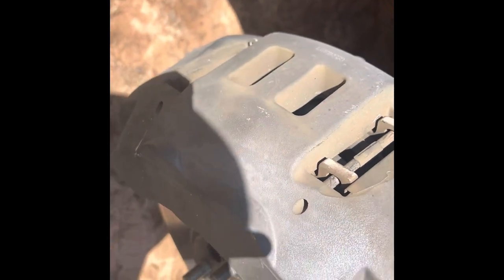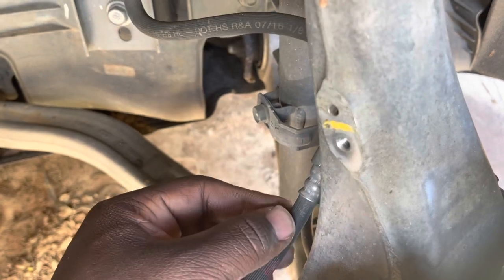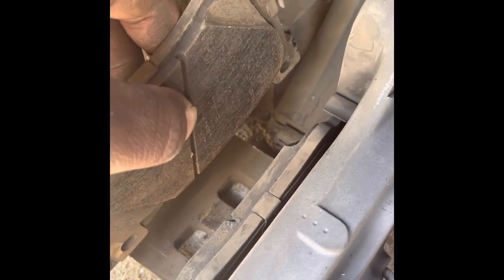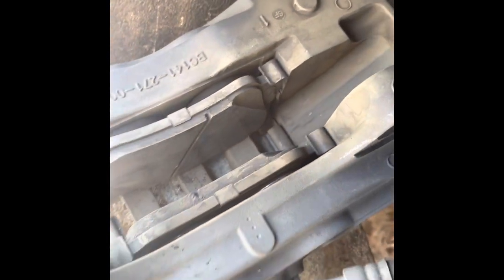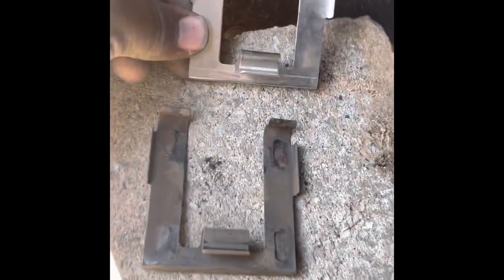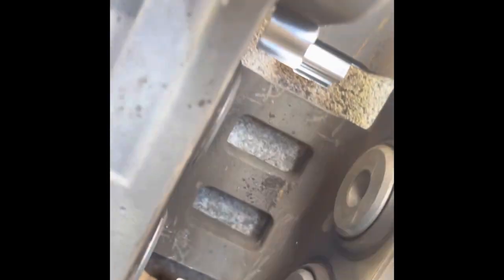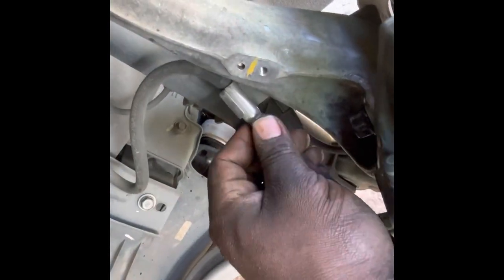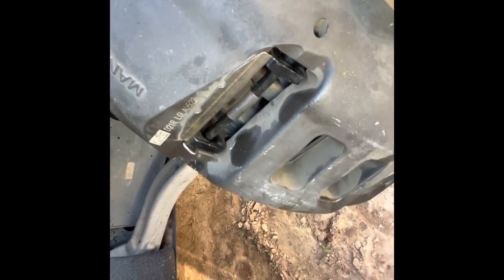Front Brake pads replacement on a 2017- 2019 Genesis g90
All wrenches needed 10mm socket/17mm socket/21mm to remove the tire/quick quad pad spreader/impact or a ratchet